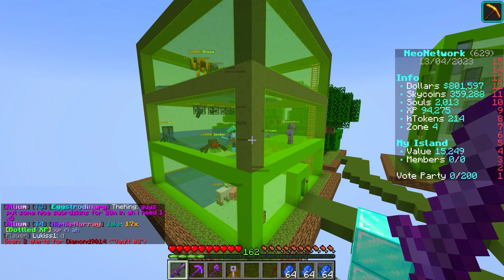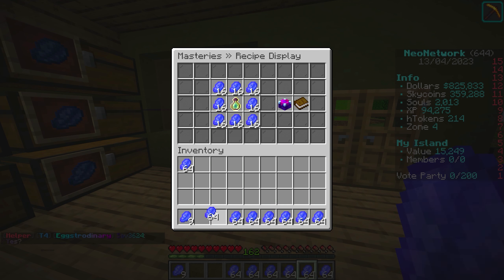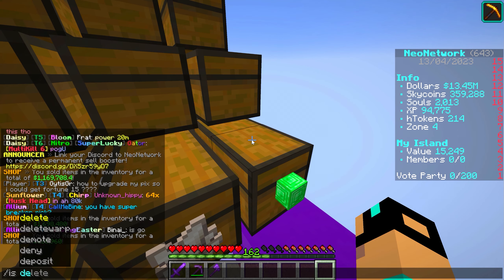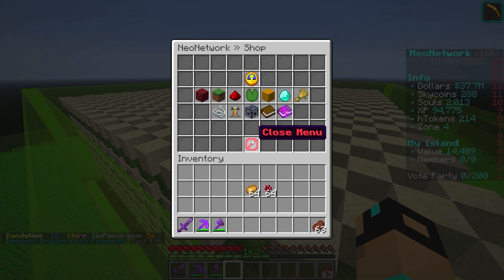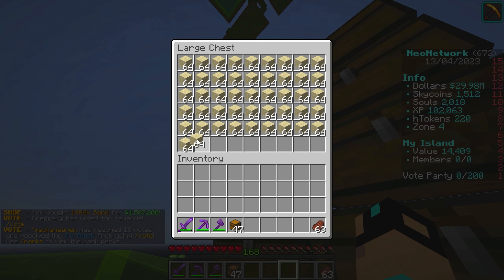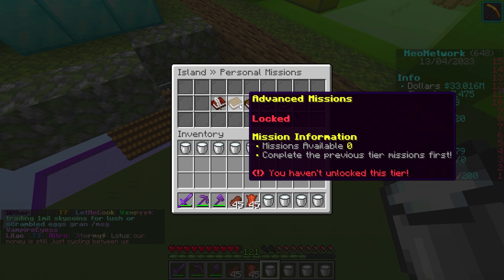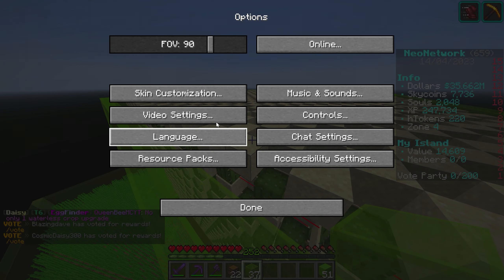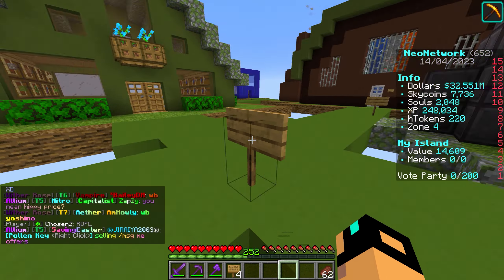Fully AFK Millions | Minecraft Skyblock Let's Play Episode 11 (Bedrock/Java Server IP)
Play with me! Java IP: neocubest.com | Bedrock IP: bedrock.neocubest.com Port: 19132 | Let's Play Minecraft Skyblock on NeoNetwork is surely going to be a great episode 1, episode 2, etc style of series on Minecraft Java and Bedrock. Server/servers IP address works for both versions of Minecraft on MCPE/Xbox/Switch/PS4/PC! I am excited to finally do a Skyblock series and I hope this brings you some enjoyment or help if you want to start your Skyblock journey on my server :)